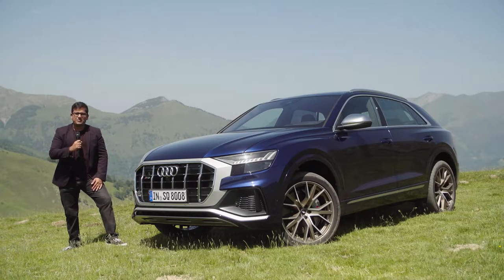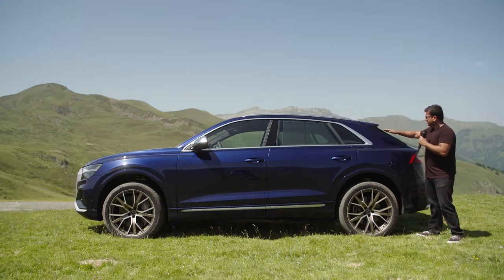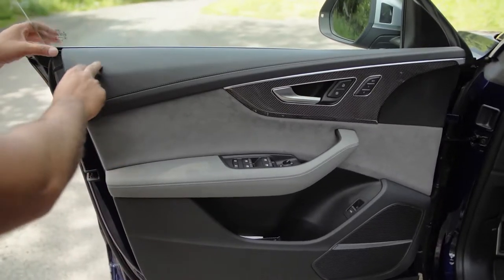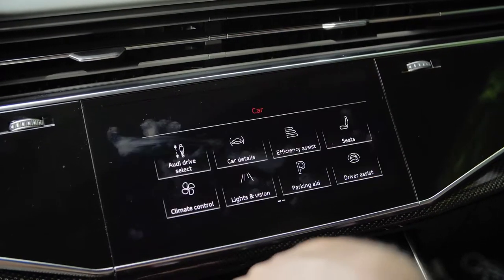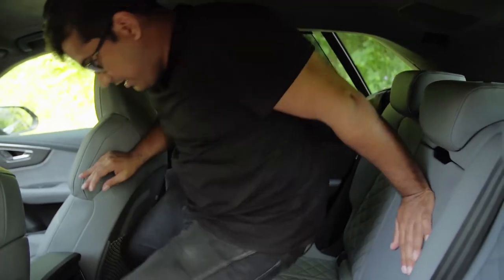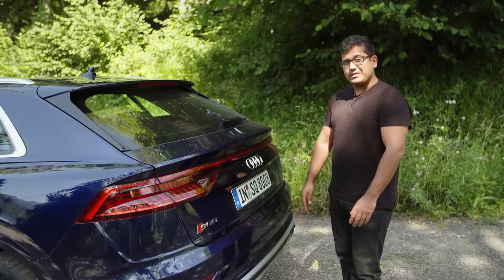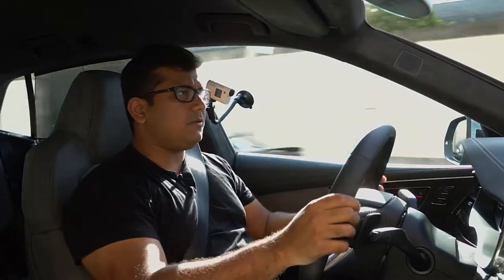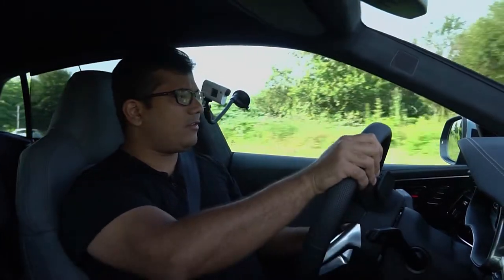Audi SQ8 driving review - OnlyRings Audi reviews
Join us for a Audi SQ8 driving review.
OnlyRings only shows car reviews of Audi vehicles - sanctioned by Autogefuehl.